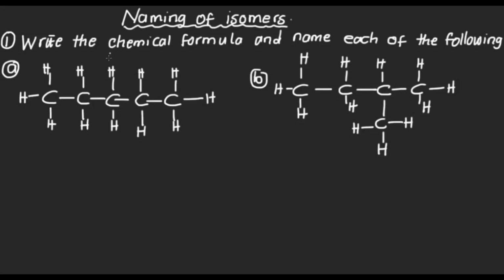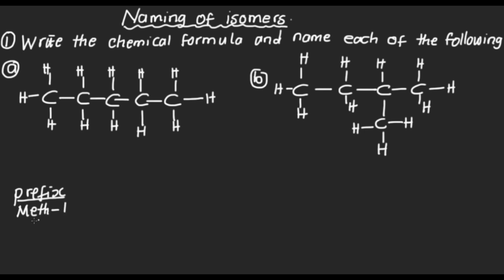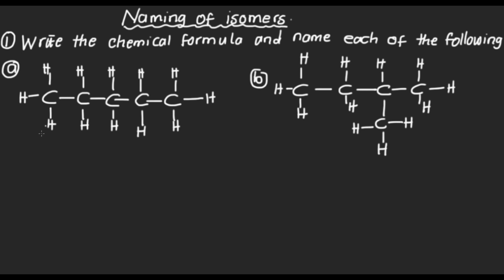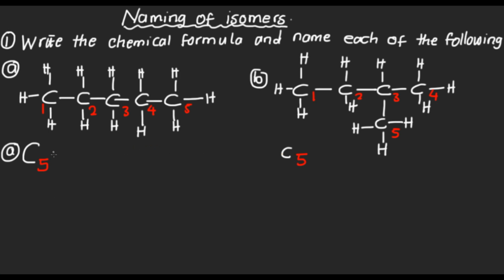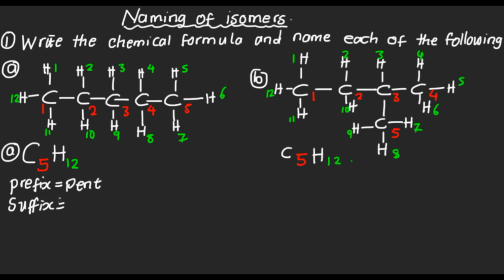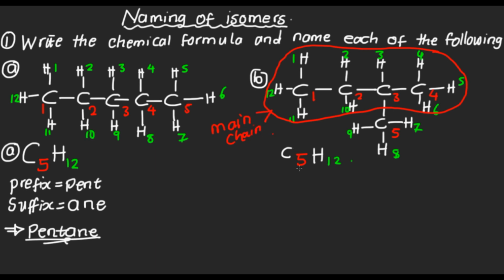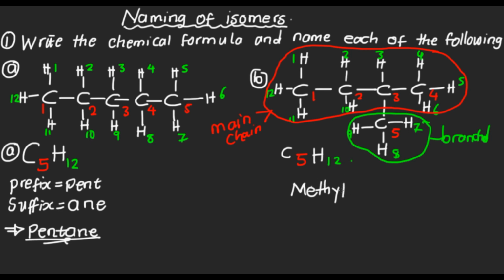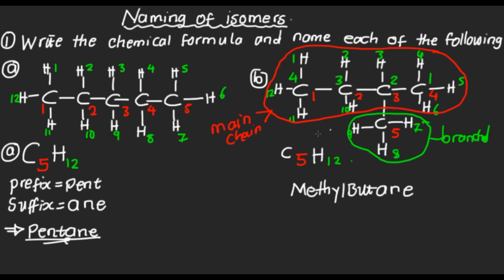How to name isomers||organic chemistry.